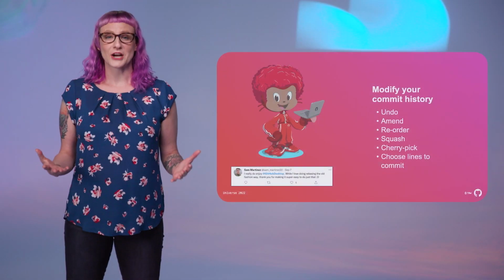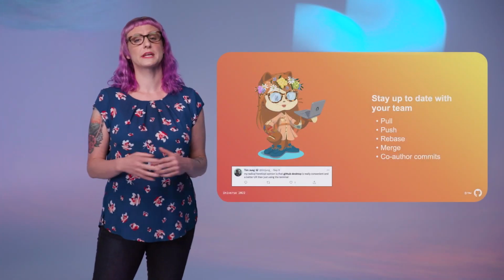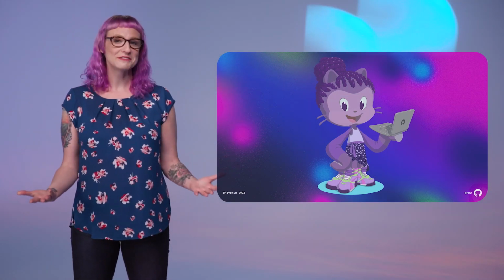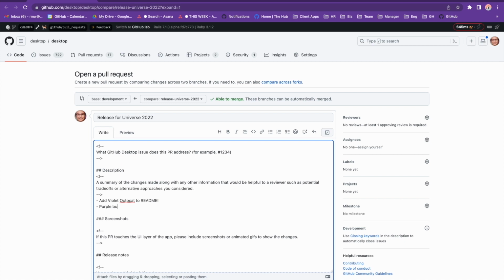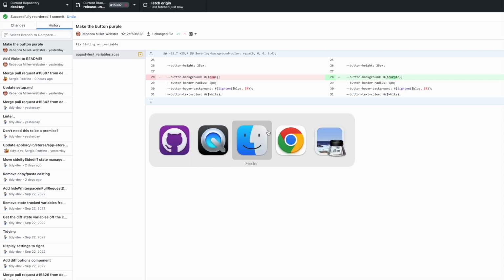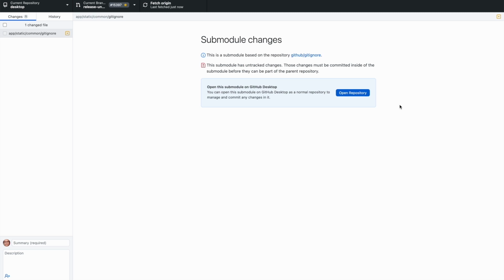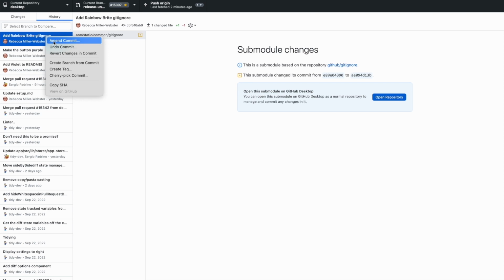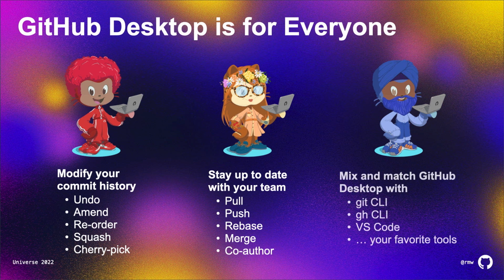GitHub Desktop is for everyone - Universe 2022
Presented by: Rebecca Miller-Webster

Whether you are new to Git or a Git whiz, GitHub Desktop can help you focus on what matters most: building something awesome. From simplifying the standard commit and push flow to more advanced scenarios, like cherry-picking, rebasing, and squashing, GitHub Desktop has you covered!

Thanks!